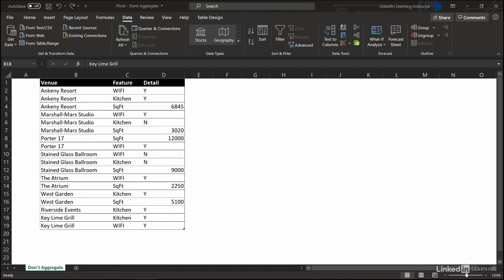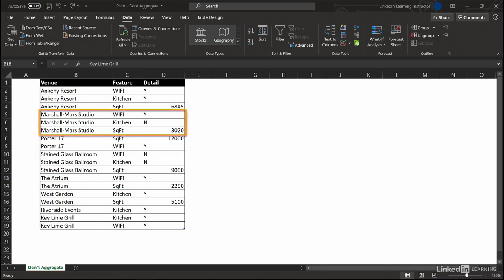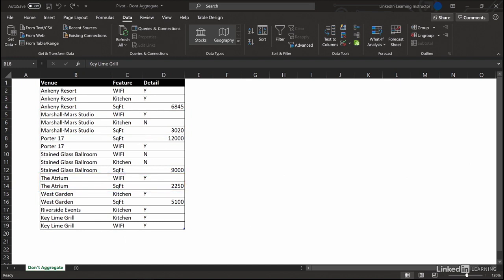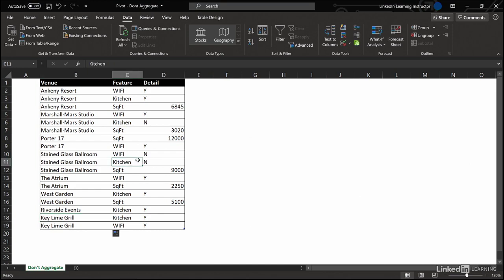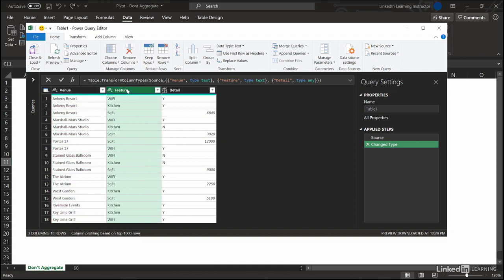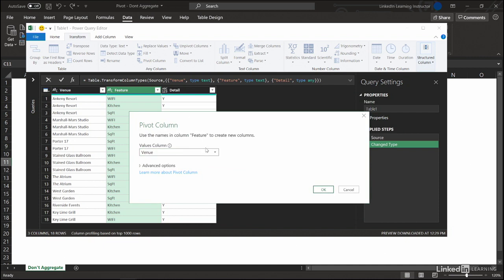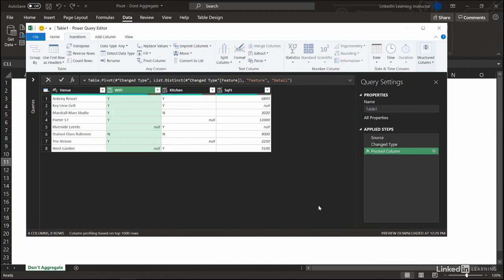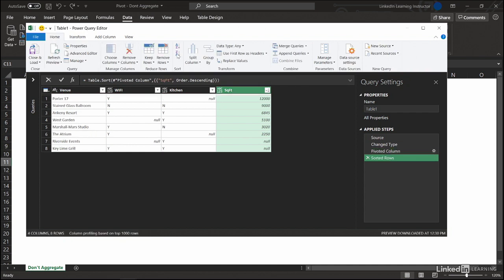Pivot—Don't aggregate 20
Power Query is a feature in Excel that allows you to quickly import data from multiple sources and easily clean, transform, and reshape it to suit your needs. Follow along with Excel MVP Oz du Soleil as he shows you how to use this powerful, time-saving tool. Oz nstrates how to import, merge, rearrange, and clean data, as well as how to repeat the process with one click if the data changes. Discover how to split columns, unpivot data, and use joins to merge, segment, and compare datasets. Oz offers dozens of techniques and tips in this comprehensive training.

Topics include:

What is Power Query (Get &amp; Transform)?
Working with queries
Data types explained
Working with columns and formulas
Pivoting and unpivoting data
Grouping data
Appending queries
Merging data
Drill down to use variables
Fuzzy matching
Sorting and filtering